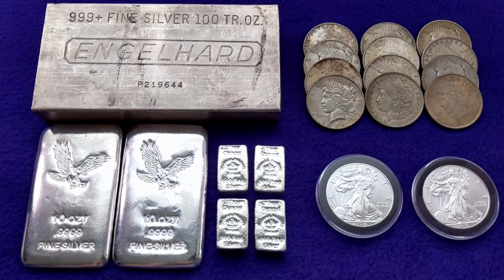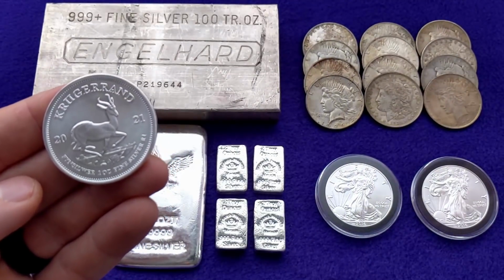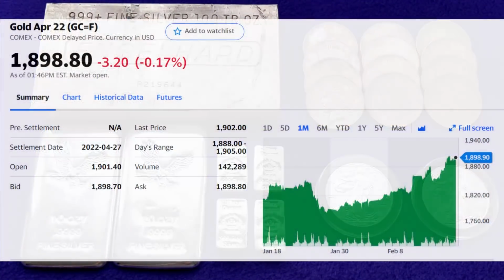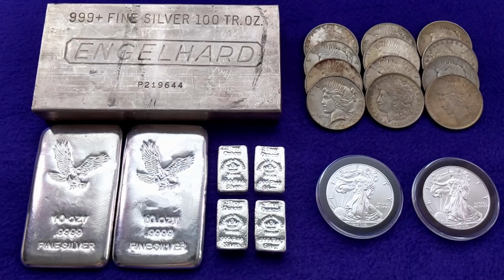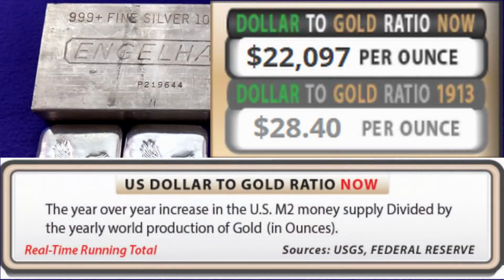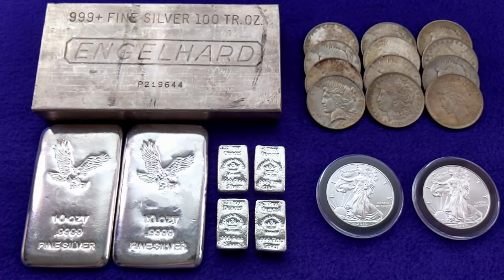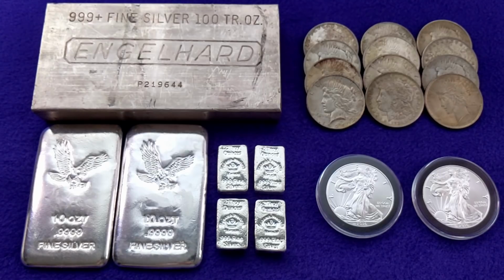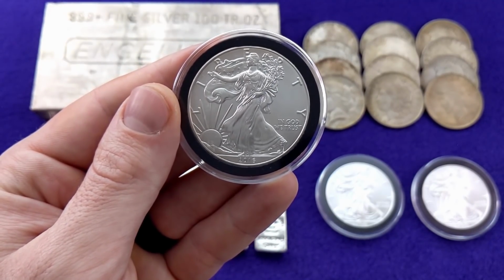What Is The Gold To Silver Ratio Telling Us In 2022?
In this video we'll take a look at the gold to silver ratio, and examine what it is telling silver stackers in 2022.

The current gold to silver ratio is near 80, and this is a sign that at today's prices, silver is cheap and undervalued.

If the ratio compresses to 15 as it did in 1980, with the gold prices we have today that would mean $126 silver.  However, it is likely in a bull market that both metals would move higher, meaning that $126 is only a conservative price target based on this indicator.

There are many factors at play in 2022 that could drive metals prices much higher, such as: war in Ukraine, record trade deficits, record national debts and deficits, and the prospect of inflation running out of control.

The Fed has little power to raise rates, and it seems likely the dollar will be sacrificed in the name of propping up asset bubbles.

Video Timeline
00:00 What Is The Gold To Silver Ratio, And What Is It Telling Us?
00:36 Let's Take A Look At The Current Gold To Silver Ratio
01:26 The Gold To Silver Ratio Moves Higher In A Precious Metals Bear Market
01:47 The Gold To Silver Ratio Moves Lower In A Precious Metals Bull Market
02:21 The Gold To Silver Ratio Is Telling Us That Silver Is Very Cheap Right Now
03:41 $126 Silver Is A Conservative Price Target Based On The Gold To Silver Ratio
04:38 Gold & Silver Will Both Move Higher As Inflation Gets Out Of Control
05:39 The Dollar To Gold Ratio - $22,000 Gold?
06:28 The Dollar To Silver Ratio, $3000 Silver?
07:44 If Inflation Does Move Metals Higher, A War Just Might
09:20 The Current Gold To Silver Ratio Tells That Now Is The Time To Stack Silver